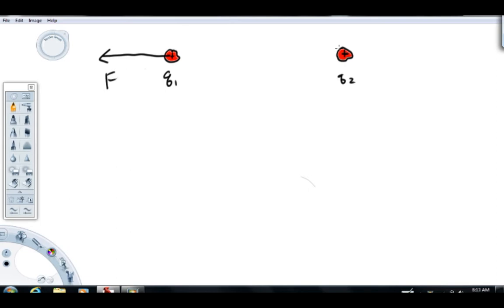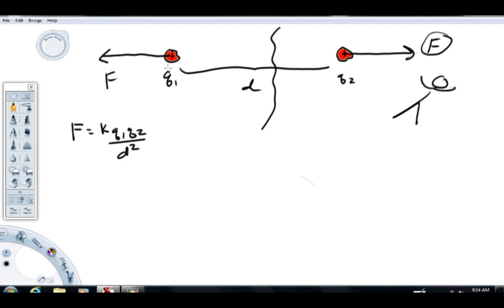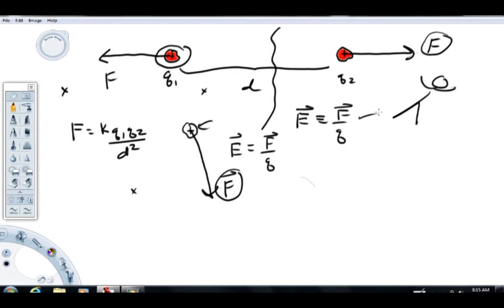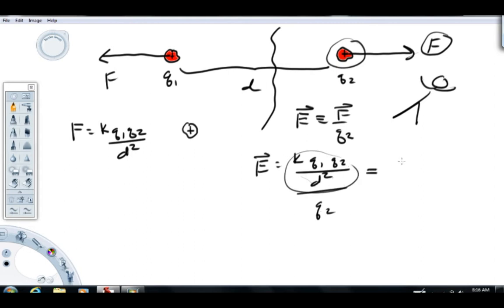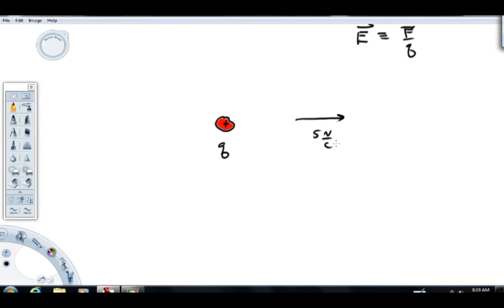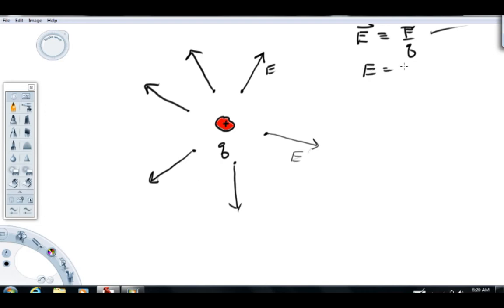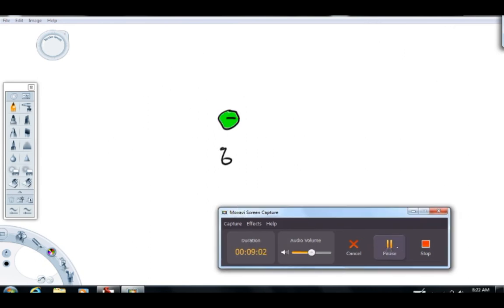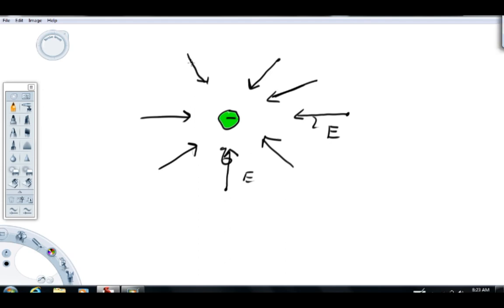Intro to E field